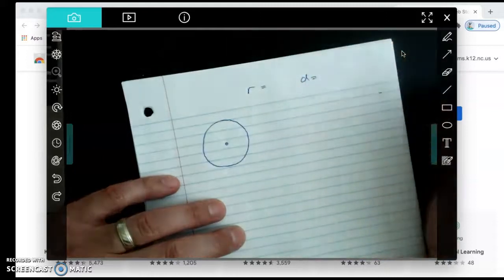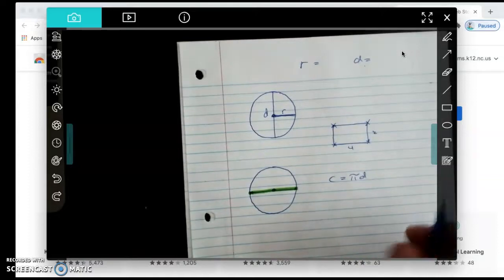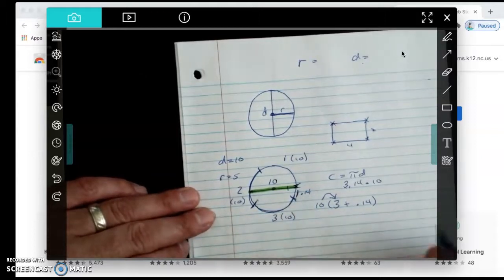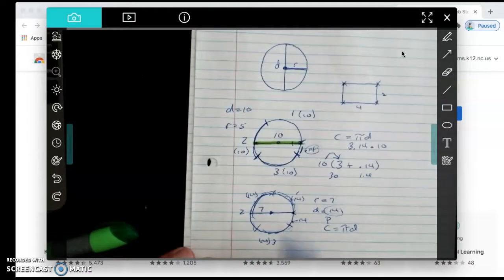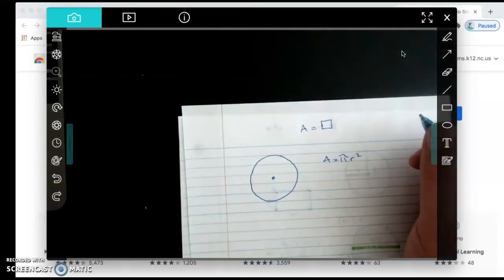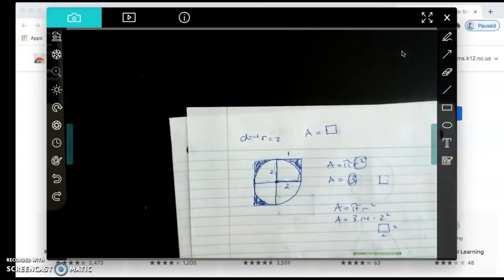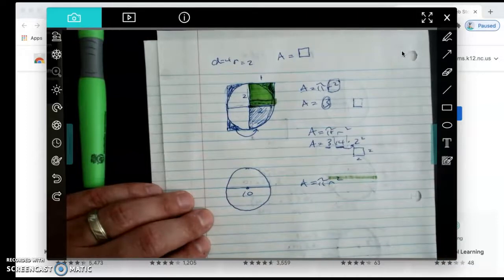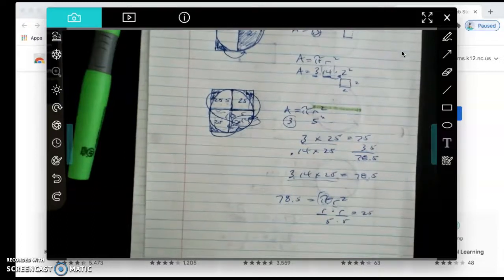Knuckleheads Pi Dilema